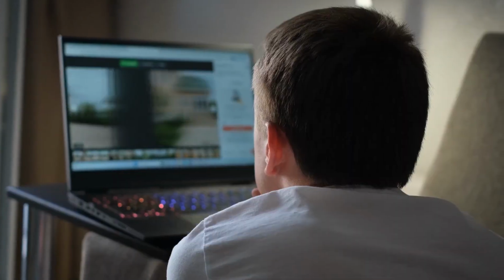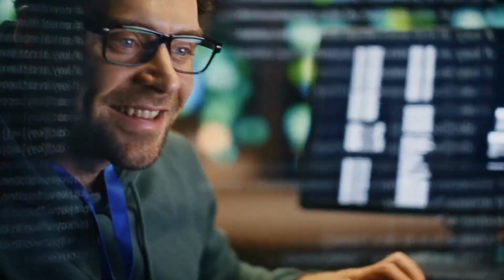How to Use Instagram Professional Dashboard + AI: Turn Long Videos into Reels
In this quick tutorial, learn how to access and use your Instagram Professional Dashboard, read Insights that actually matter, and pair those findings with an AI clip-making workflow to turn long videos into short, viral-ready Reels. This combo helps creators and businesses save time, post consistently, and grow with data instead of guesses.

What you will learn:
- How to find and unlock the Instagram Professional Dashboard
- What Insights, Content You Shared, Next Steps, and Achievements tell you
- How to use audience activity and discovery data to plan content
- A practical AI workflow for clipping, scheduling, and A/B testing

How to access the Professional Dashboard:
- Open Instagram, go to your Profile, tap Professional Dashboard

Inside the Dashboard:
- Insights: top posts, audience online times, discovery sources
- Content You Shared: compare formats like Reels vs static posts vs long-form
- Best practices, inspiration, partnership tools, and ads options

Dashboard + AI workflow (Vizard):
- Upload long videos (livestreams, interviews, tutorials)
- Auto-detect viral moments and generate 6–10 ready-to-post clips
- Auto-schedule posting at the times your Insights recommend
- Use a content calendar to manage and publish across socials
- Run A/B tests with different hooks, captions, and edits to learn faster

Simple playbook:
1) Finish onboarding to unlock the dashboard
2) Record one long video on a single topic
3) Use an auto-clipper to generate multiple short clips
4) Check Insights for best times and formats
5) Auto-schedule clips across the week for consistency
6) Review results in Insights and double down on winners

Pro tips:
- Add captions for silent viewers
- Nail the first second with a bold hook
- Watch dashboard recommendations and collaborate when prompted
- Expect light tweaks to clips or thumbnails for best results

Get more done with an AI clipper and data-driven scheduling. Consistency and smart iteration beat guesswork.